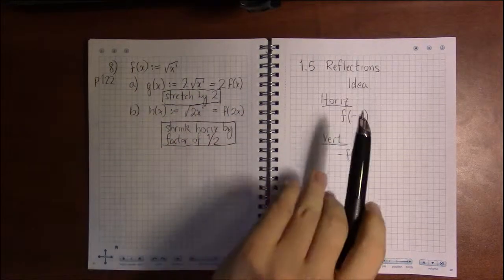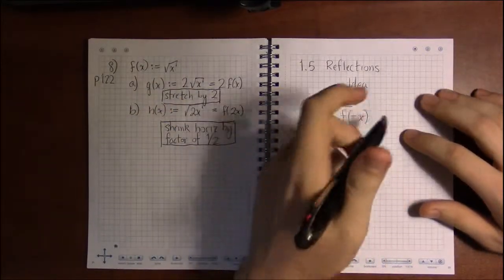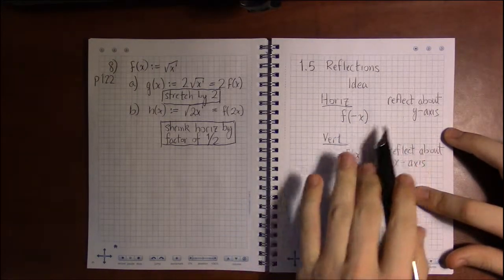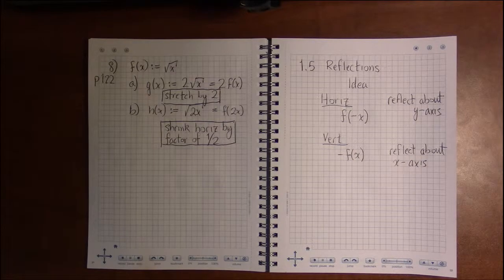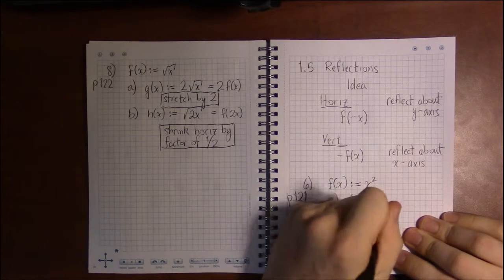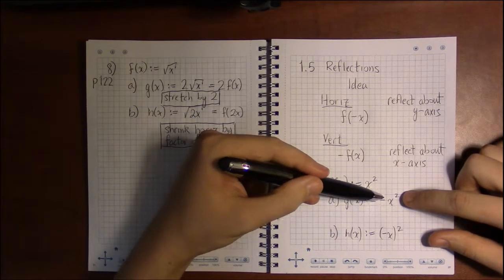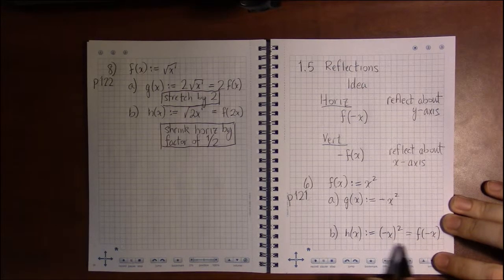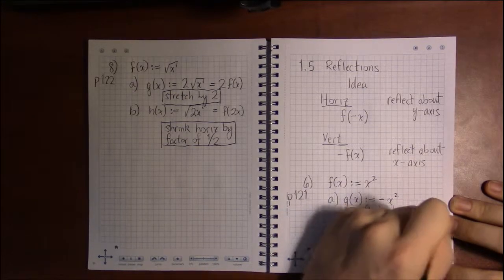1.5 #3—Reflection: Idea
Topic: Transformations of functions, Reflection
Section: 1.5